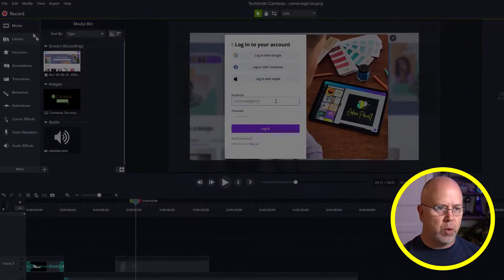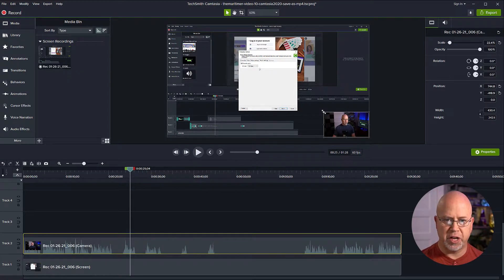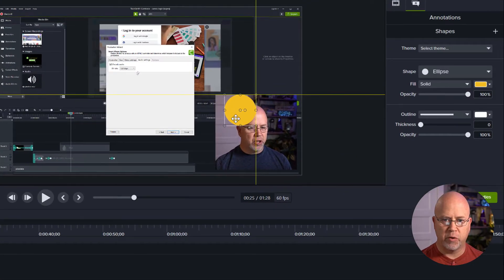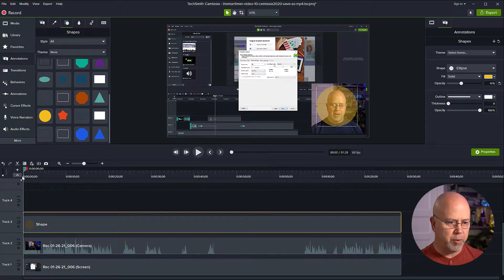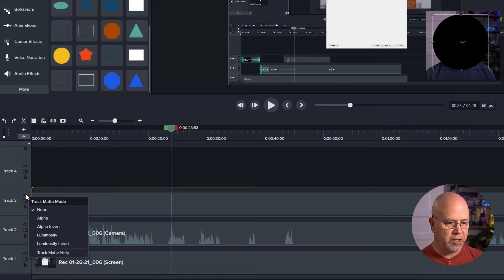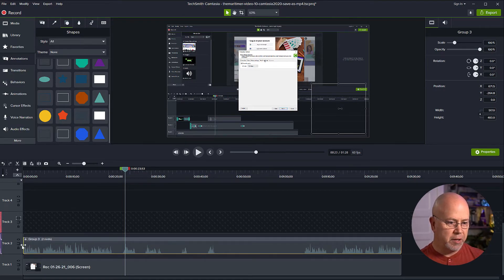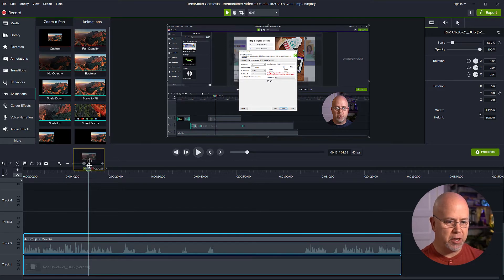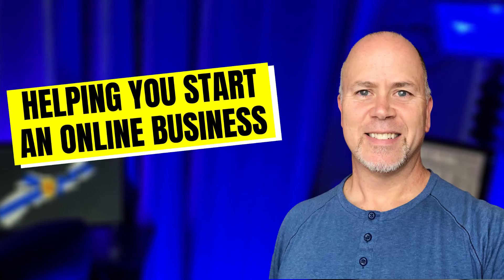Camtasia - Create a Circle Video using Mask Tool